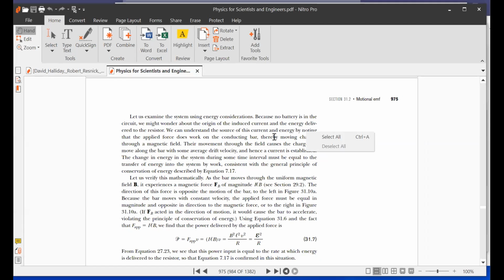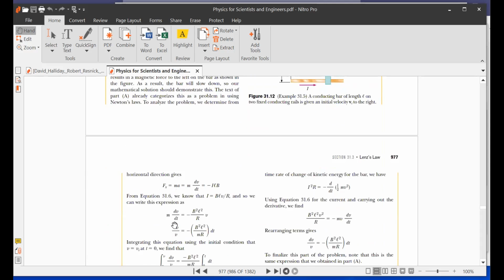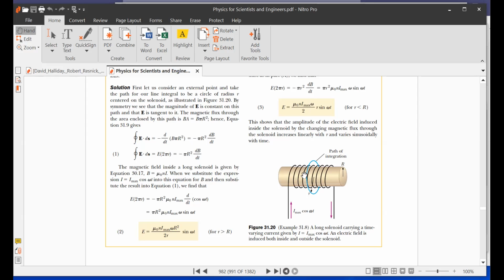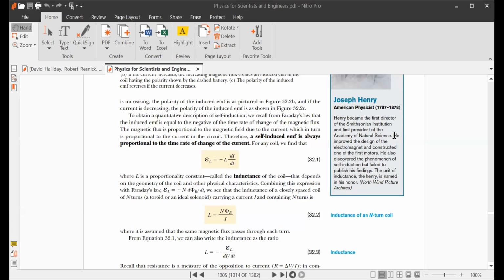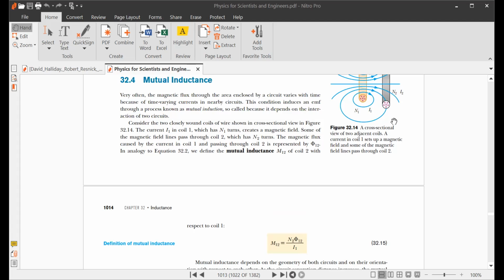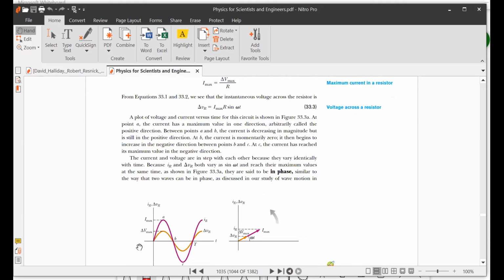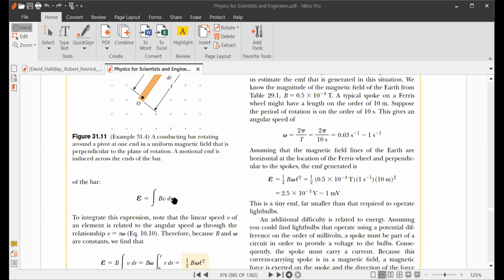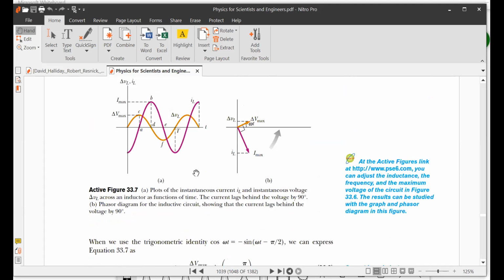Fisika Dasar 2B ITB-Induksi EM (Prof Bobby Eka Gunara)